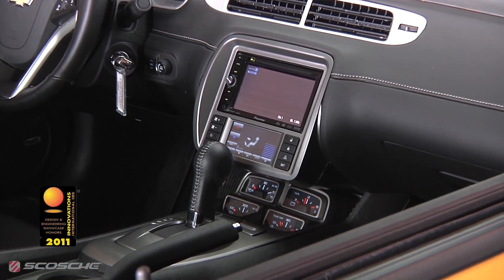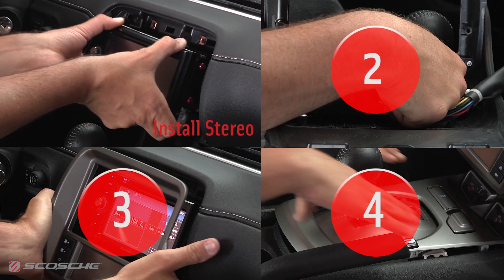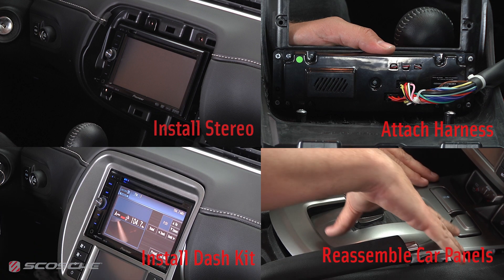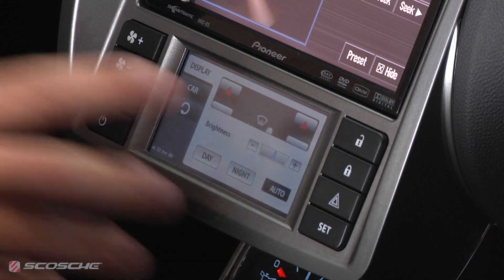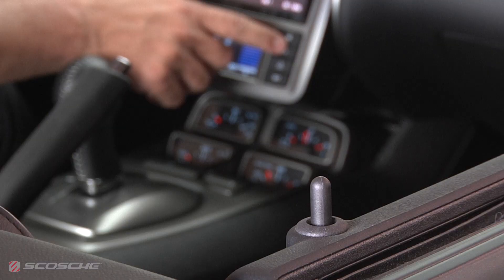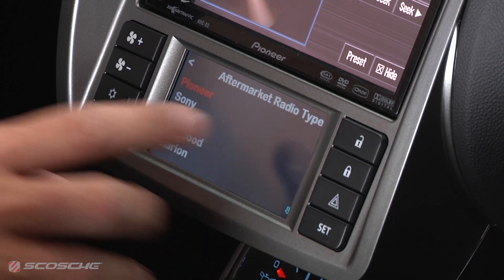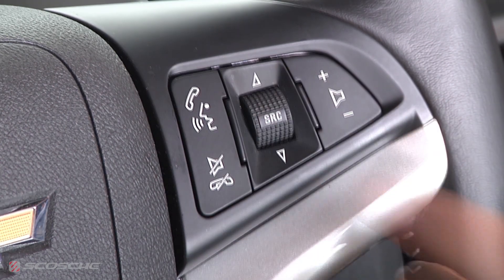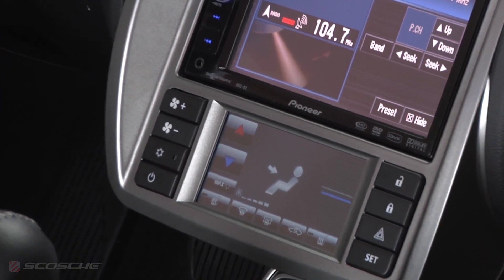Scosche 2010 - Up Chevrolet Camaro Installation Kit with Touchscreen AC Controls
2010 - Up Chevrolet Camaro Double DIN and DIN with Pocket Installation Kit

This dash kit allows you to replace your vehicle's factory stereo to improve the overall sound quality of your car audio system. This dash kit is the first of its kind while including a full color touch screen air conditioning controller.

The GM5201B is configurable for single and dual climate controls. This dash kit has been designed with high quality automotive grade ABS plastic to match the texture and paint of your factory panels.

Installation of this kit is simple. No special tools are required and the included step-by-step instructions will guide you through the install.

Click on the "download" tab to check for compatible vehicles.

**Also check the "download" tab for required Firmware updates that will improve battery performance**